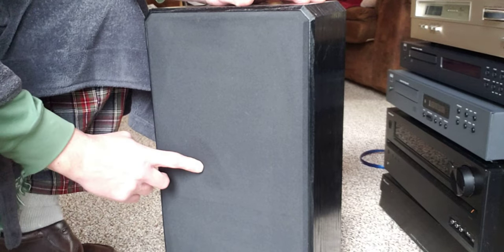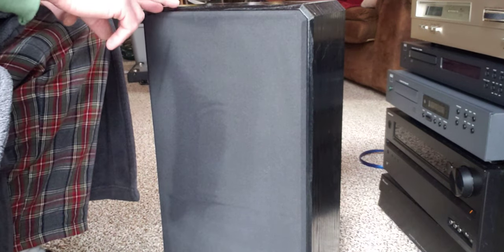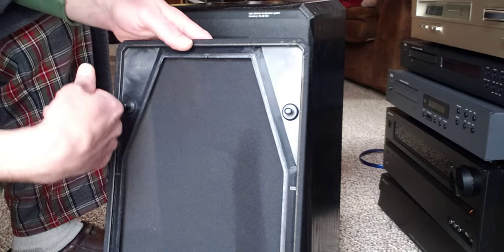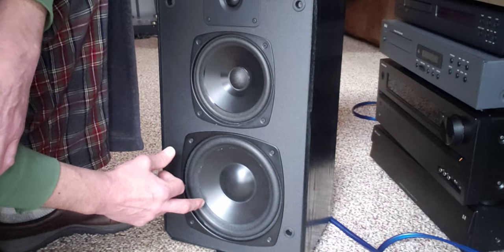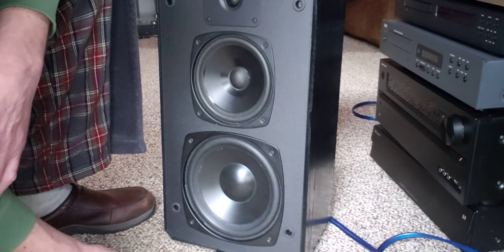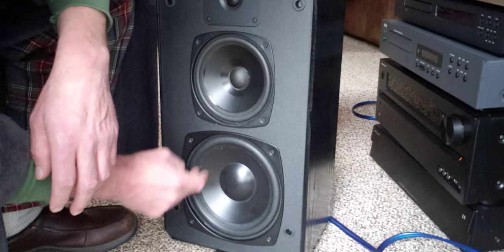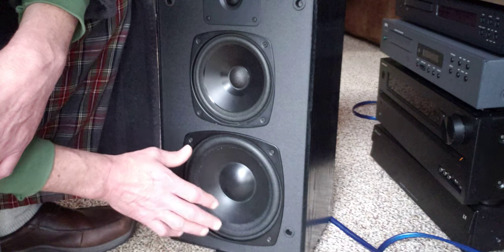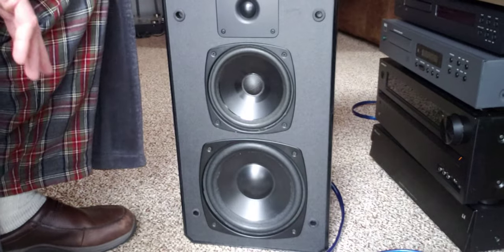Boston Acoustics HD9